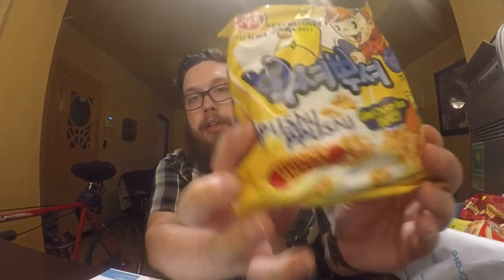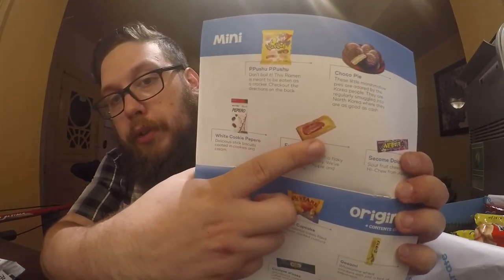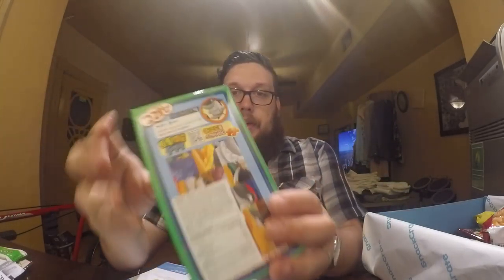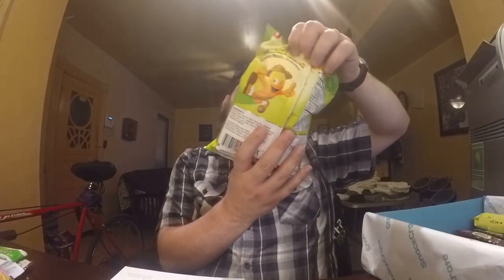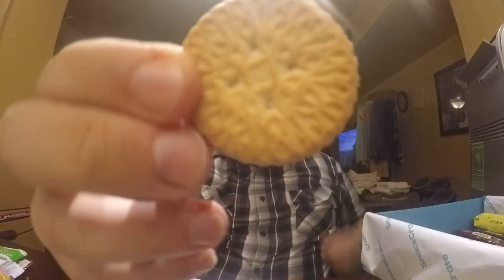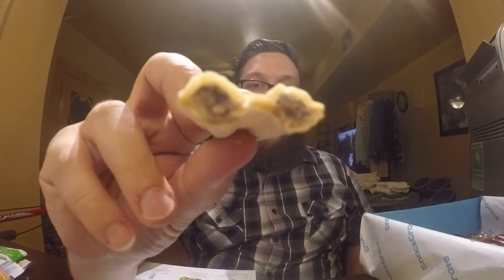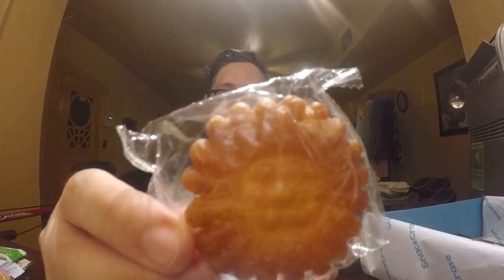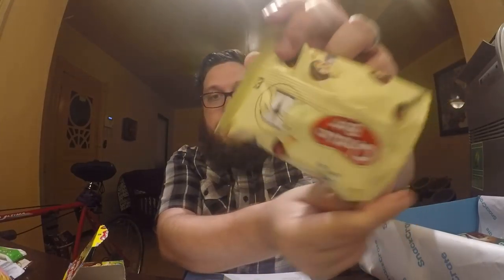SnackCrate Korea Unboxing